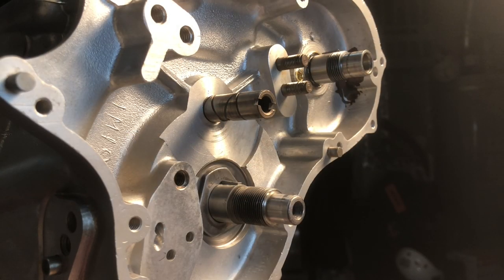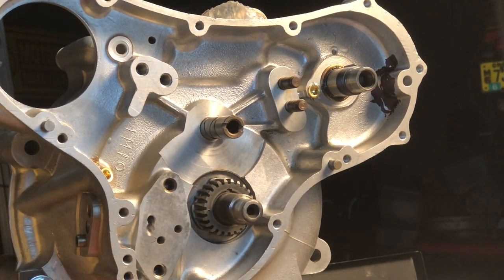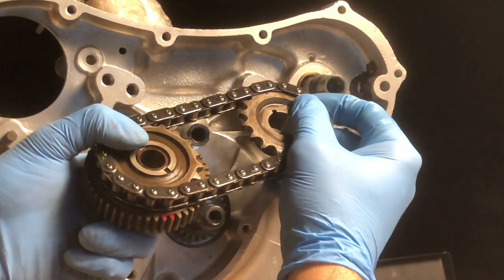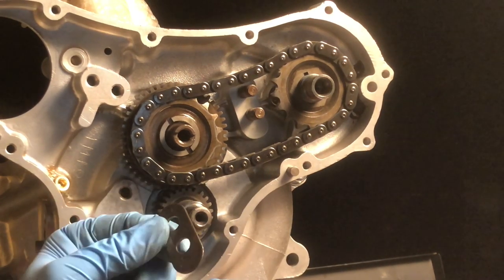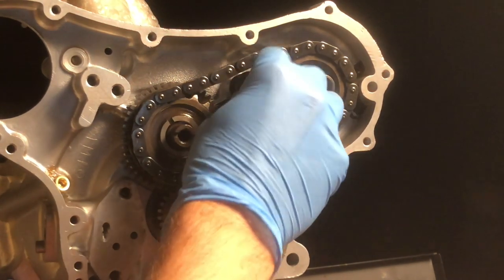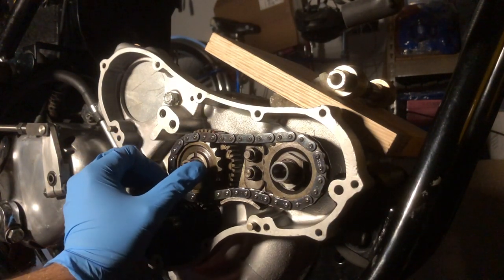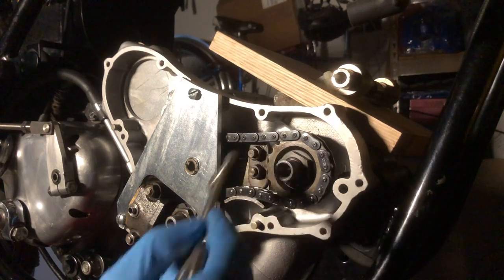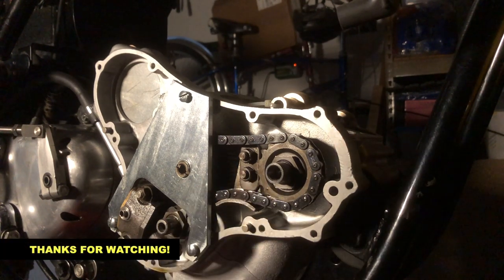1972 Norton Commando Combat Rebuild (10) - Fitting and tensioning cam chain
Here are a few clips showing the latest progress with Dave's Combat rebuild.  In this video, Dave is refitting the cam chain and setting the tension.  As you will see, Dave simply forgot to set the tension with the brace plate, but he rectifies this at the end of the video

Here are links to videos that Dave has made with some of the interim steps:

Here's a link to Dave's YouTube channel where you will find his other videos on this project as well as other interesting videos:

Theme Music:  CRASH by Ikson